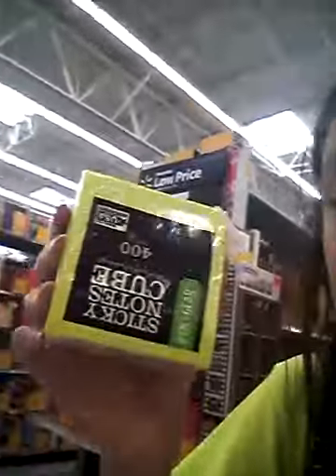School supply shopping 2018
Just shopping at Walmart for the school year and I'm excited to start school good luck